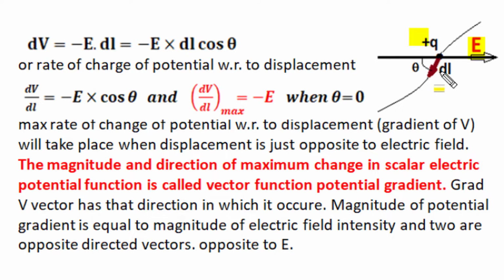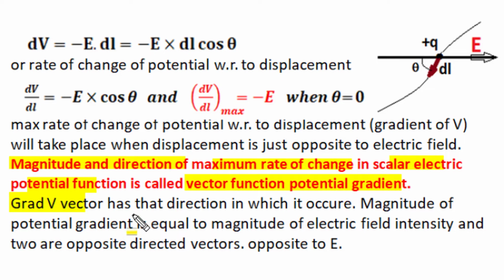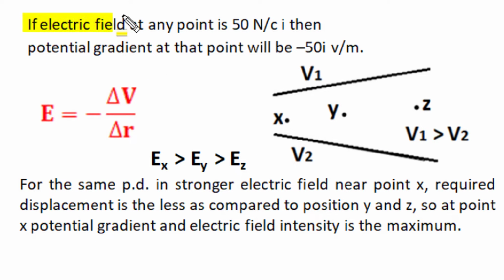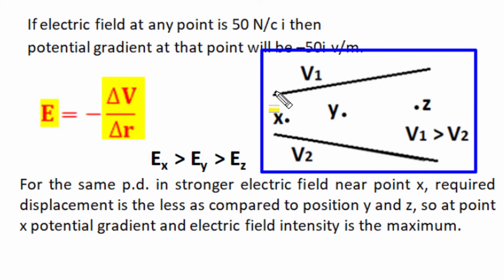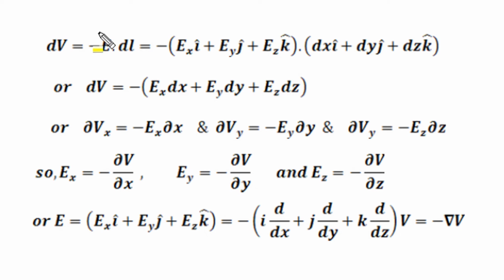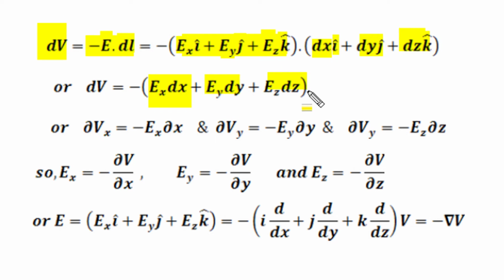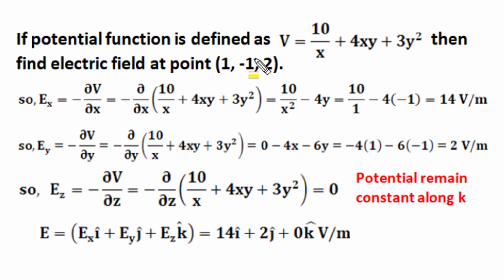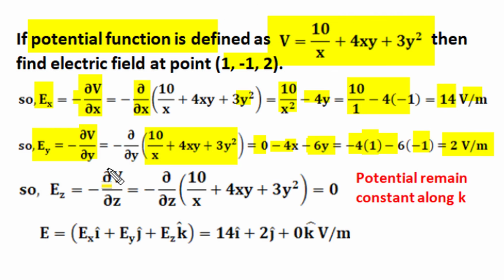Class XII Physics Electrostatics, Potential Gradient and Field Intensities, Theory & Practice ex. EV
Video describe potential Gradient and Field Intensity relation as both vector of equal magnitude and opposite direction. It explain Derivative of scalar potential give vector function Grad V which is related to vector quantity electric field intensity.